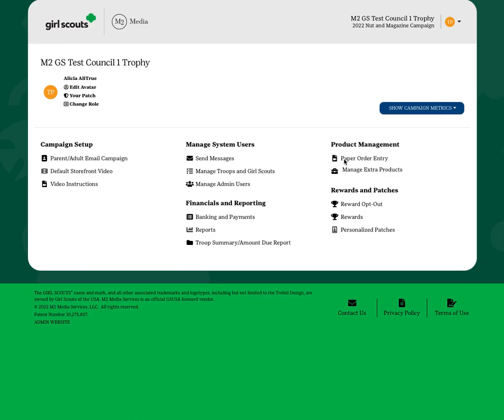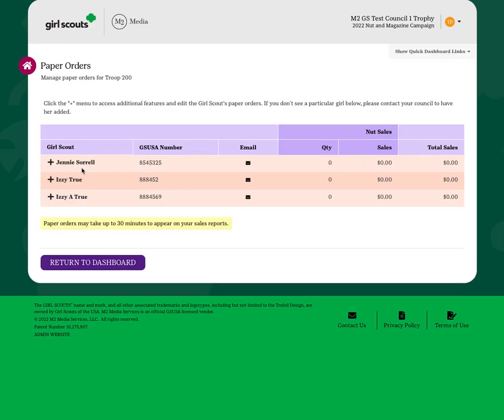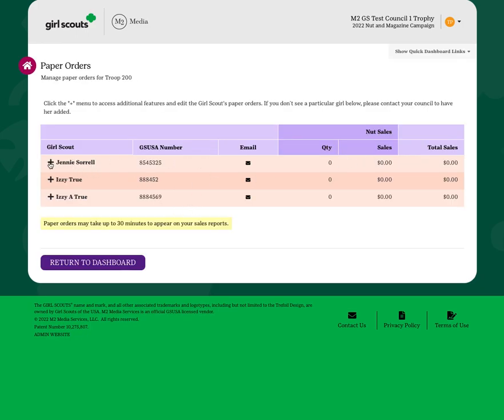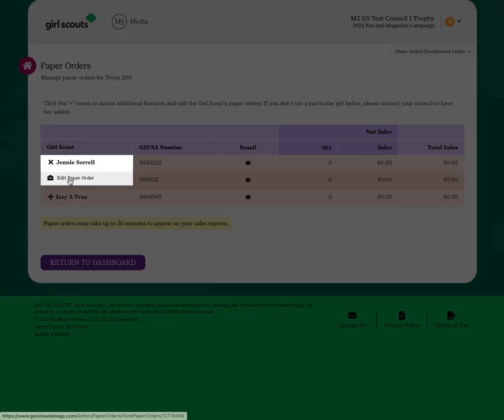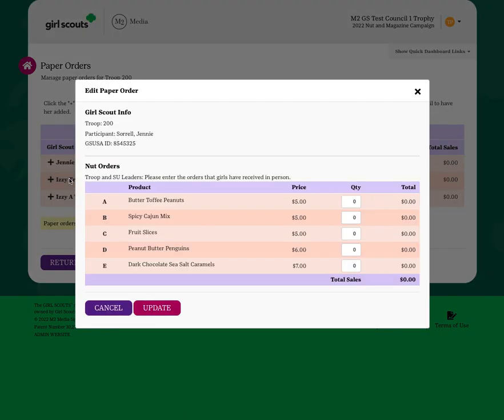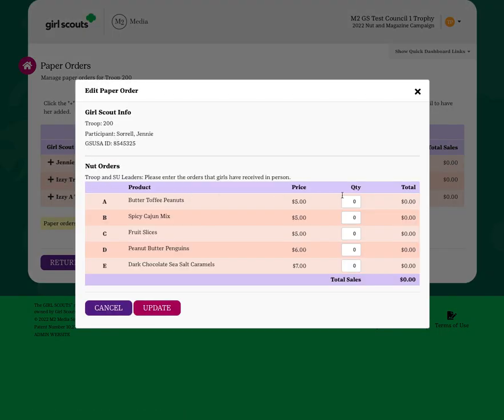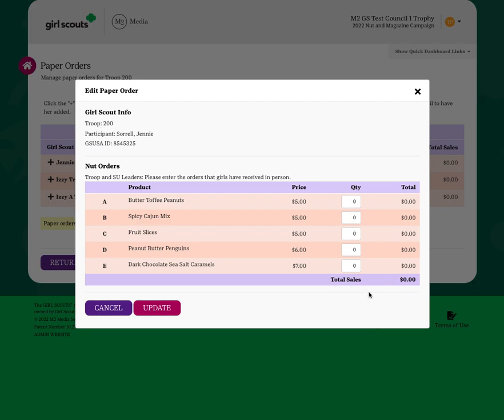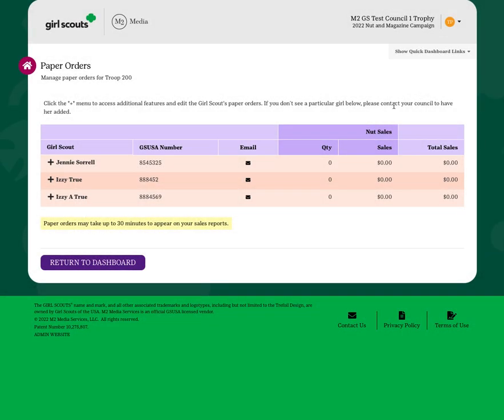TPM M2 System - Entering Paper Order Card Items - GSGI 2023 Fall Product Program